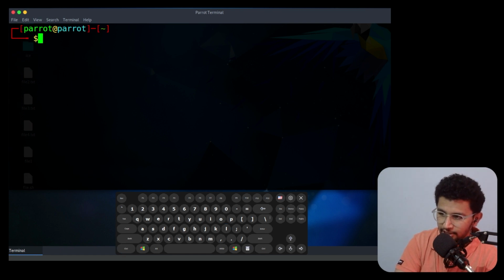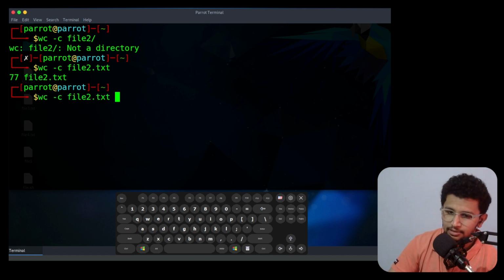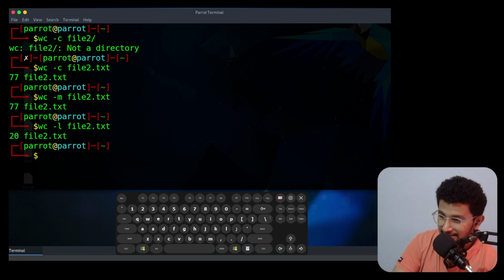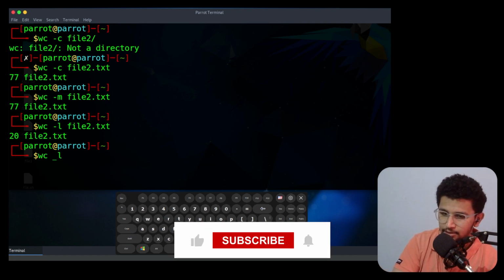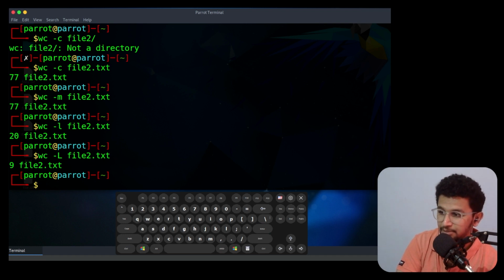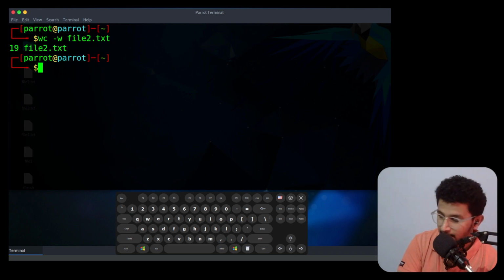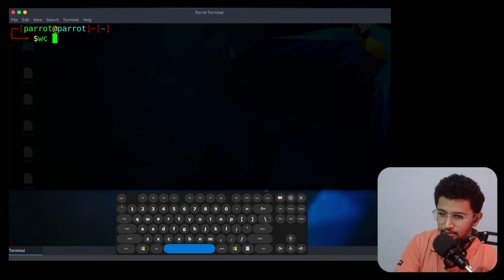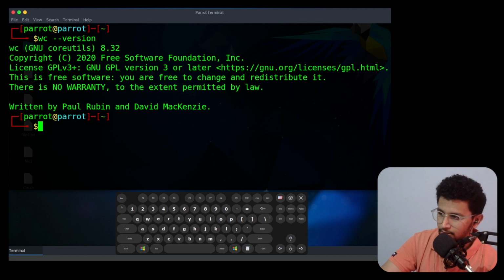wc command | Linux ZERO TO ADVANCE | Linux video series 11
Welcome to our comprehensive tutorial on the 'wc' command in Linux! If you've ever wondered how to efficiently count words, lines, and characters in text files, you've come to the right place. In this video, we'll take you from a complete beginner to a 'wc' command pro.

In this tutorial, you will learn:

What the 'wc' command is and why it's essential for Linux users.
How to count words, lines, and characters in a single file or multiple files simultaneously.
Useful options and flags to customize your 'wc' command experience.
Practical examples and real-world use cases for 'wc' in your daily Linux tasks.
Tips and tricks to streamline your text processing workflow.
Whether you're a Linux novice looking to expand your command-line skills or a seasoned user seeking to enhance your text analysis capabilities, this tutorial has something for everyone. By the end of this video, you'll have a solid grasp of the 'wc' command and the confidence to use it effectively in your Linux journey.

Let's dive into the world of text analysis with 'wc'!